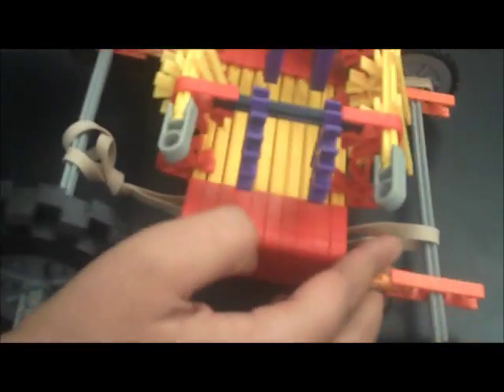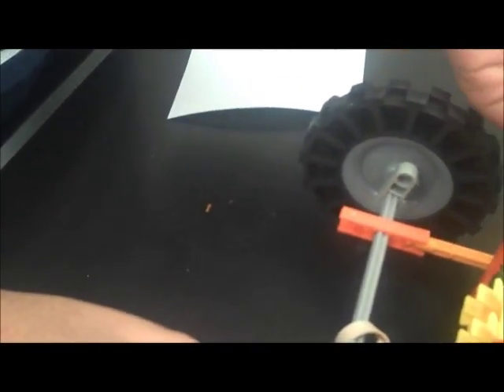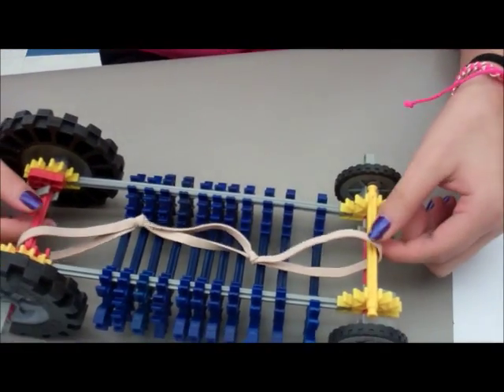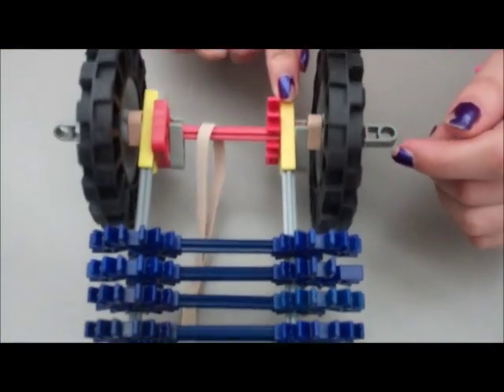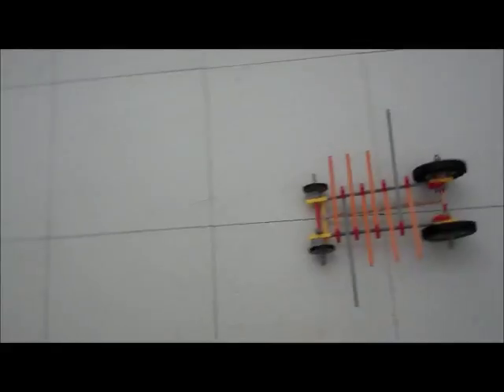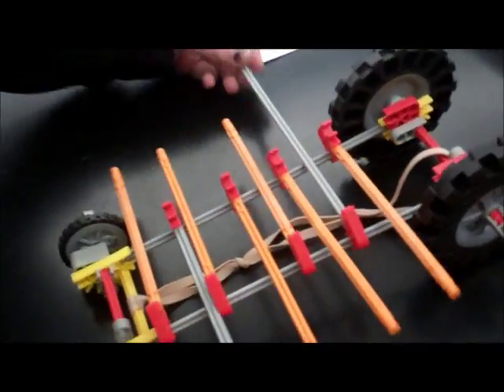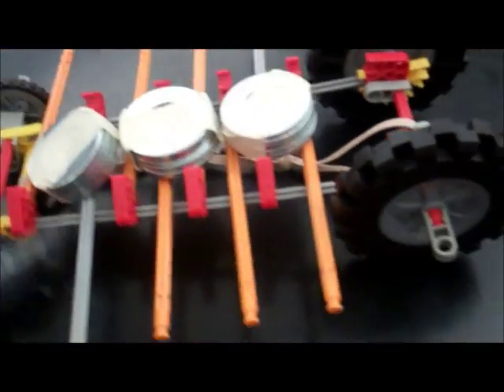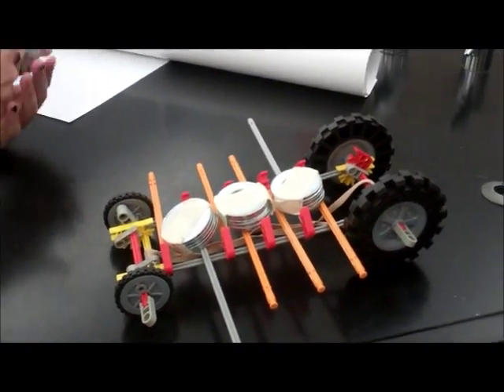Rubber Band Cars Video Block 6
Students built cars out of K'Nex that had to go straight, far, fast, and carry a load.